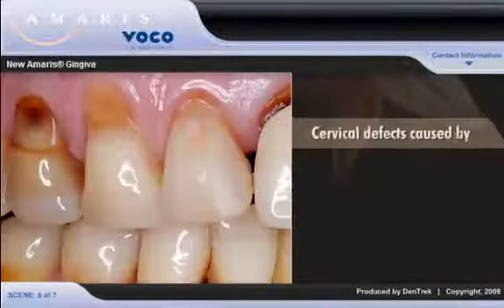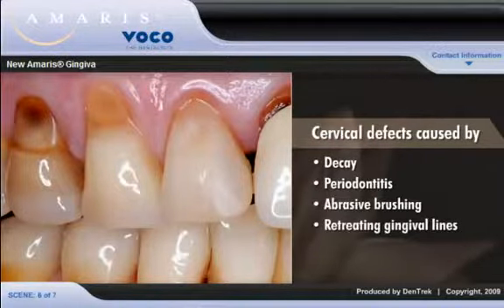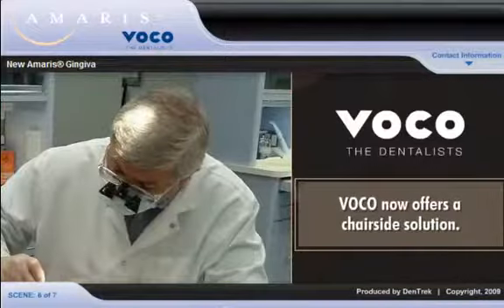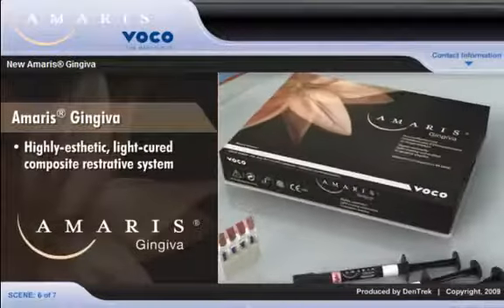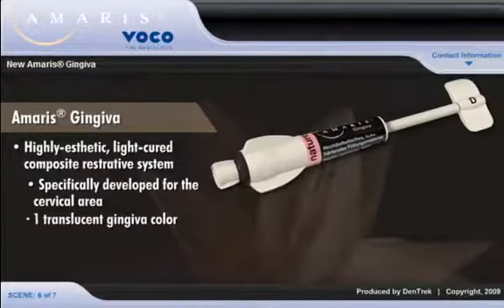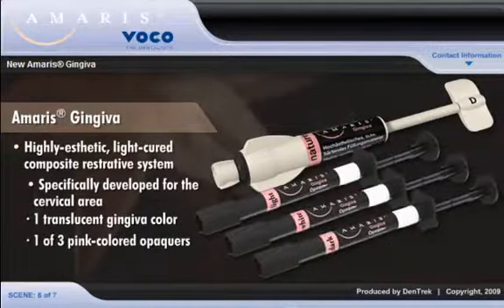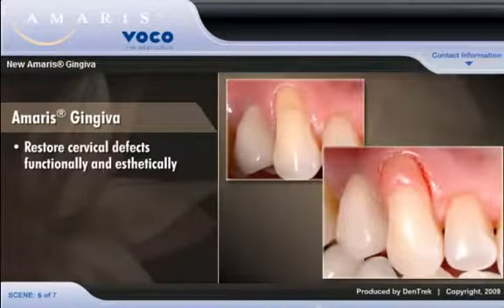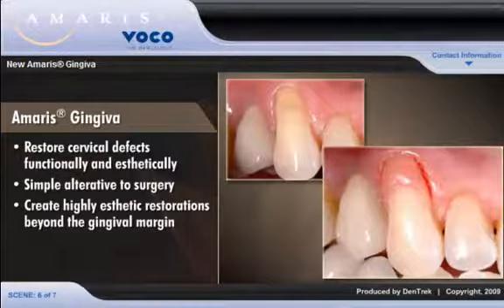Amaris Gingiva Gingiva colored composite by VOCO seadent